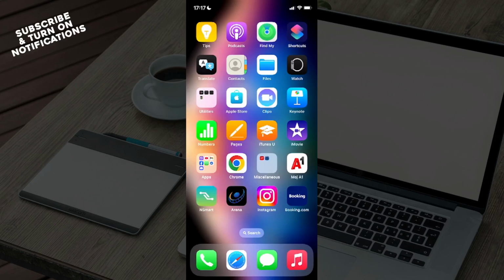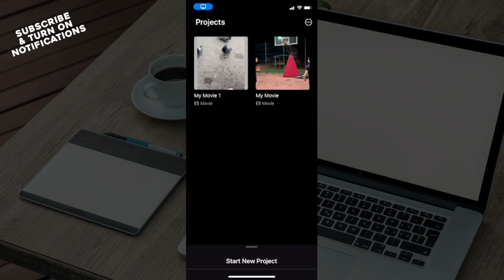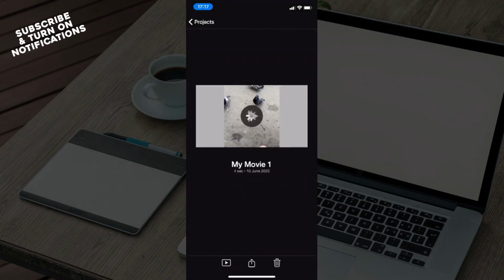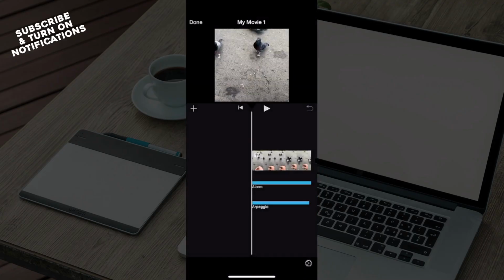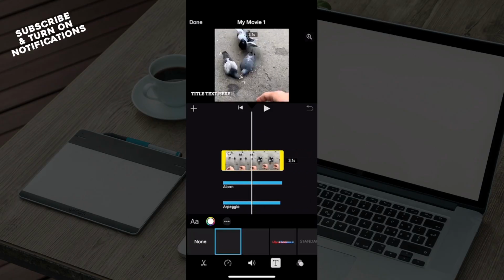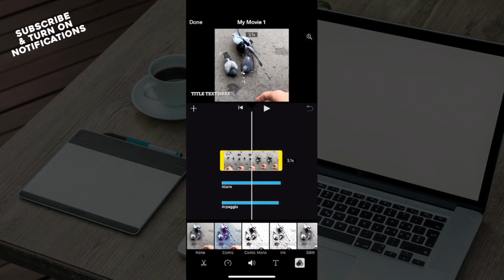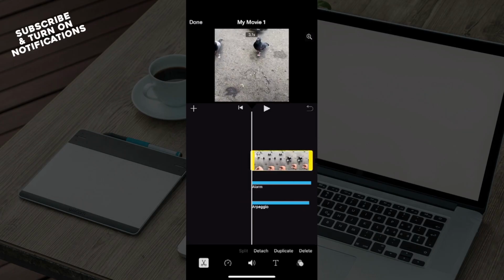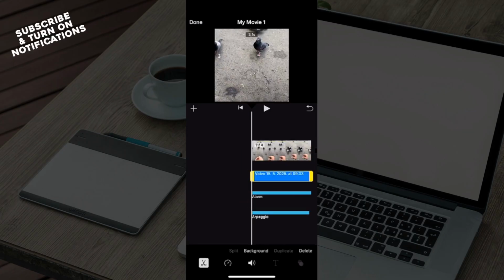How To Detach Audio from Video in iMovie (Quick Tutorial)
In this video I will show you How To Detach Audio from Video in iMovie. It would be good if you watch the video until the end so that you don't miss important steps.